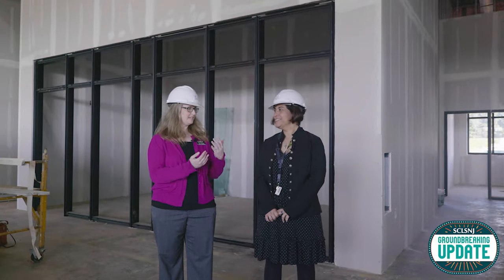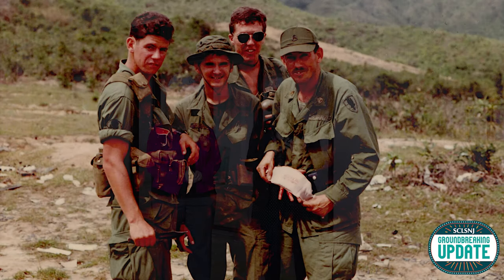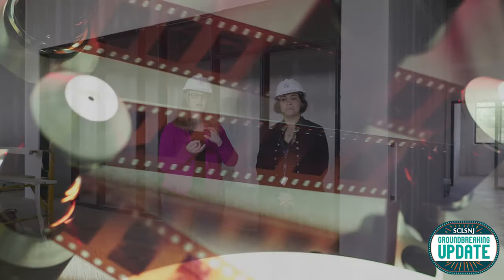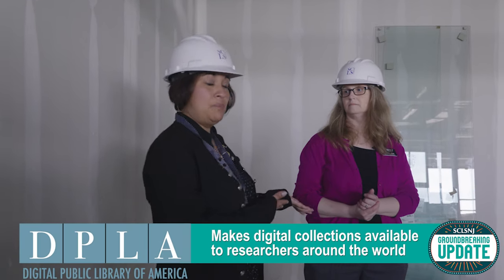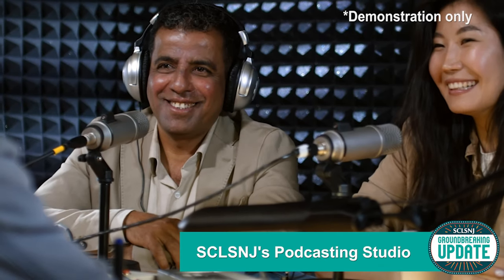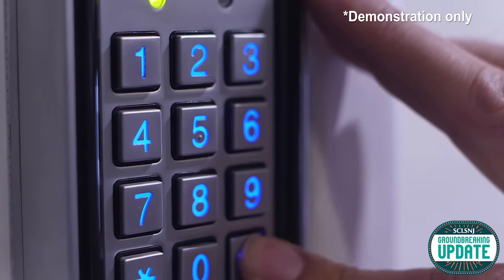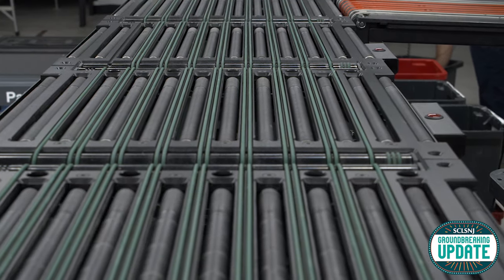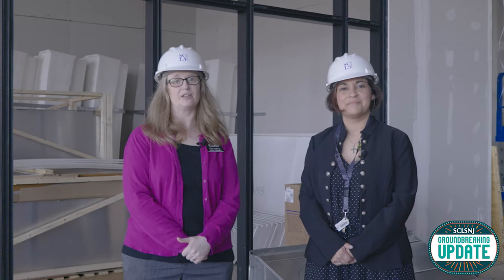SCLSNJ's Groundbreaking Series Episode 2: Montgomery Branch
For more information about the Library, visit SCLSNJ.org.

For more information about the construction project, visit twp.montgomery.nj.us.